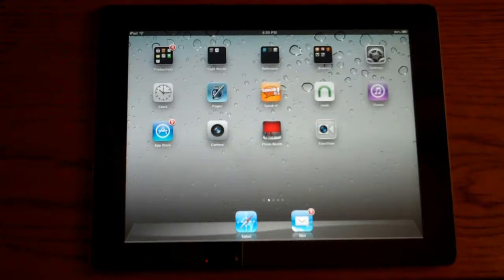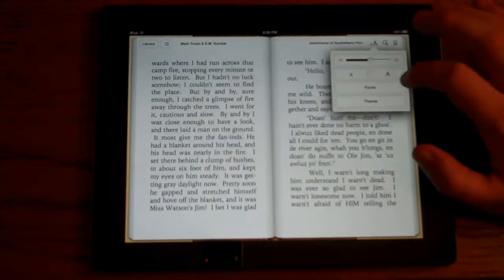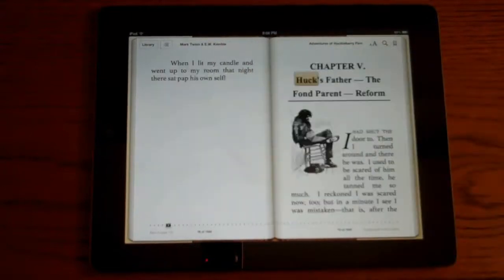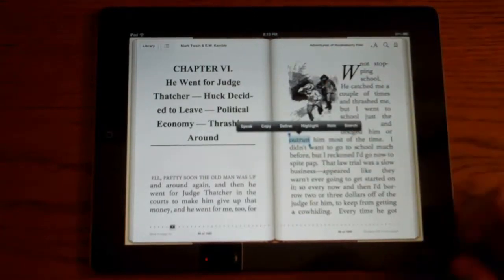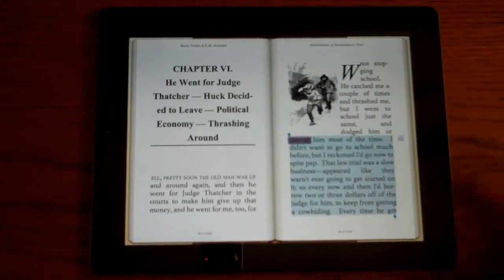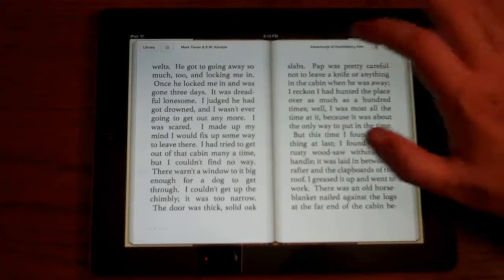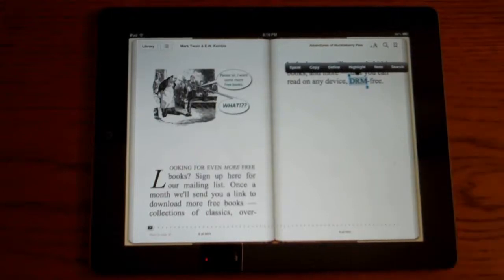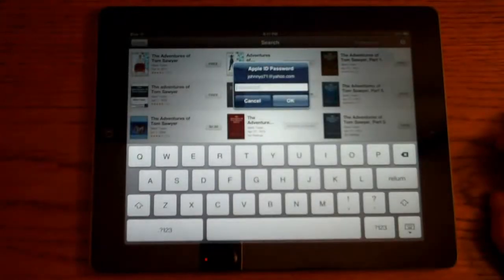Teaching Literature with iBooks on an iPad